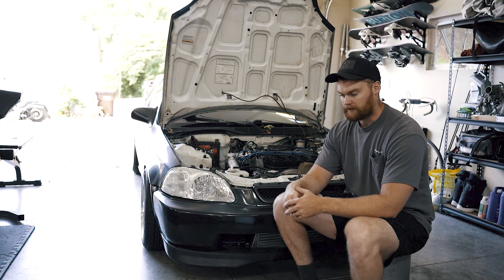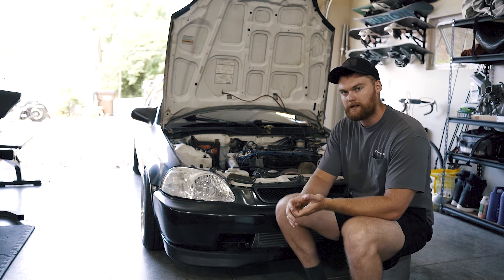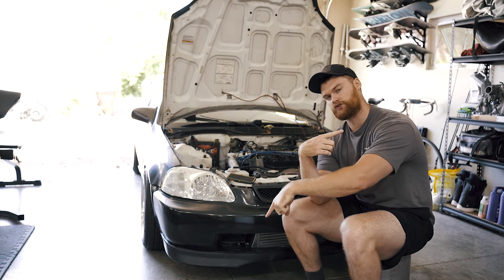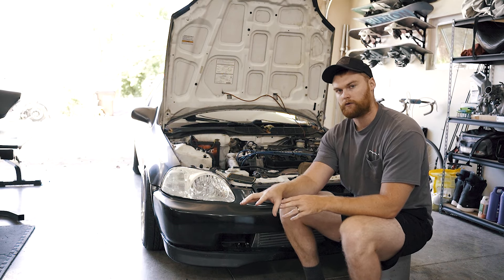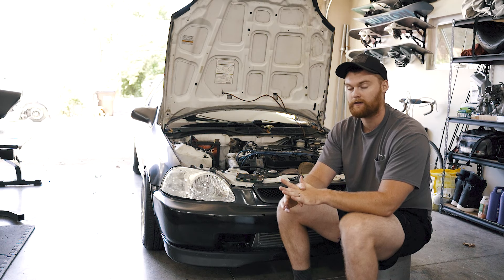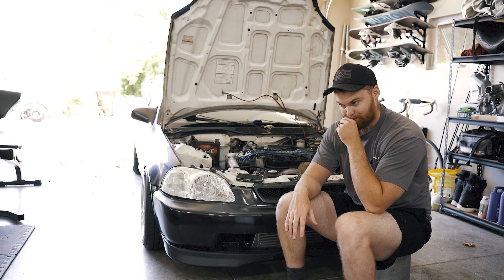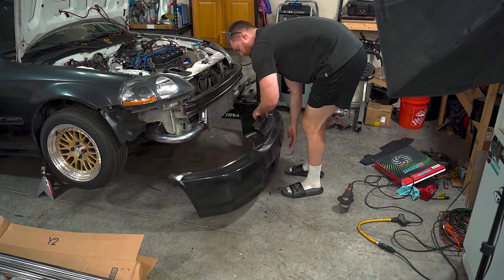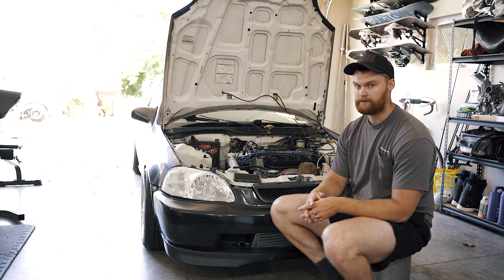Everything You Need To Turbo Your Honda Civic On a Budget (Stock ECU)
For the coolest head units out there (idoing) use code: BBoost

Civic Parts List:
Oil Drain/Feed Lines
Rev9 Wastegate
Rev9 Wastegate Dump Tube
Top Mount Turbo Manifold
Oil Sandwich Plate
BOV Block off
Turbo Blanket

Front Lip
Side Skirts
Fog Lights
Roof Rack

Camera Gear used:
Camera Cage used
Camera Cage Handle used
Camera Monitor used
Gimbal used
Mic used